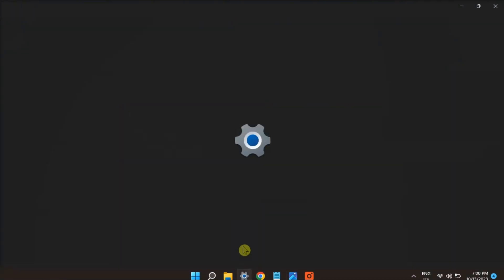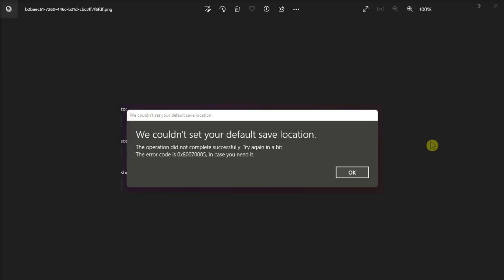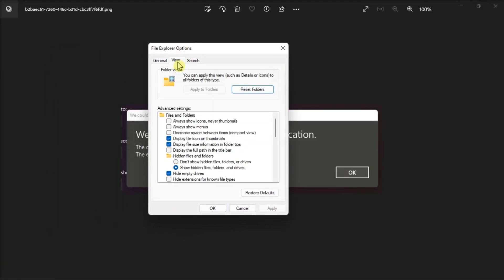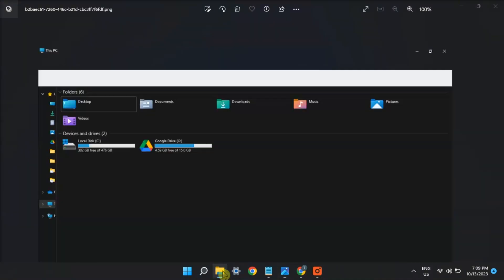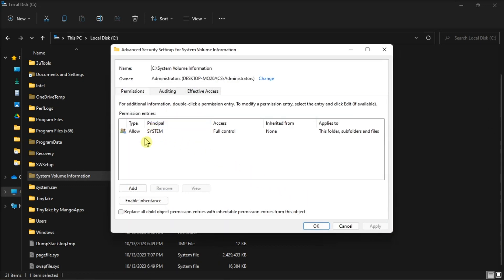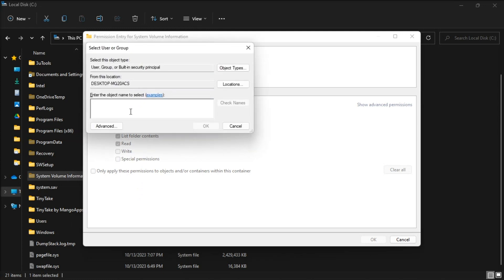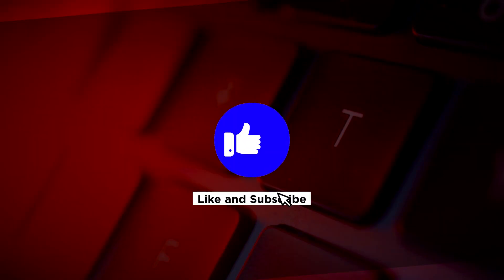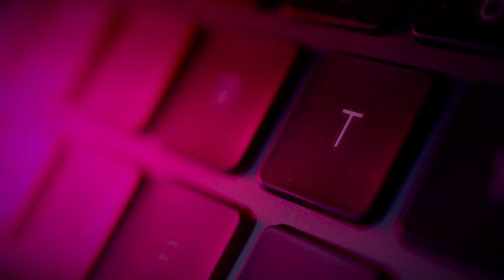[Fix Error] “We Couldn't Set Your Default Save Location” in Windows 11/10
Users often encounter error codes 0x80070005 or 0x80070539 when attempting to set new apps to save to different external drive locations using the Settings. These error codes accompany a message stating, “We couldn’t set your default save location,” preventing users from changing the default save location for apps. If you are facing this issue, here is how you can resolve error codes 0x80070005 or 0x80070539 on Windows 11/10.